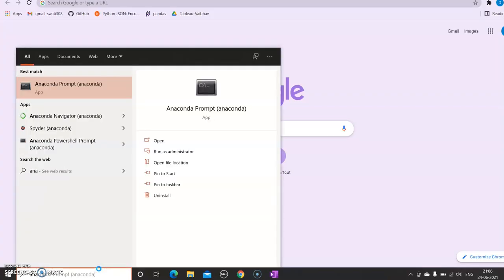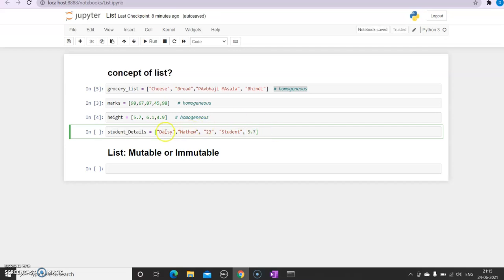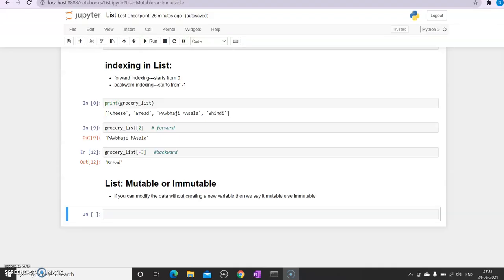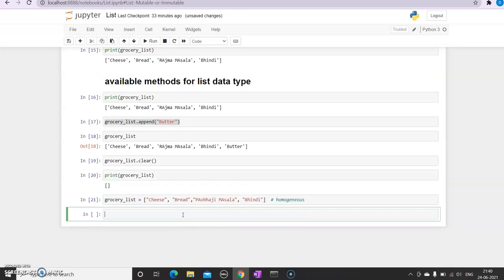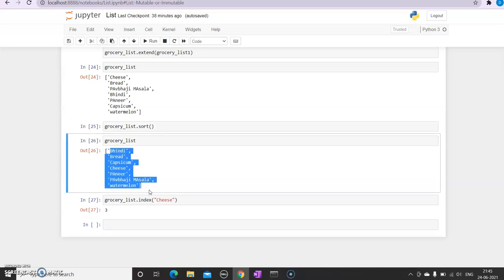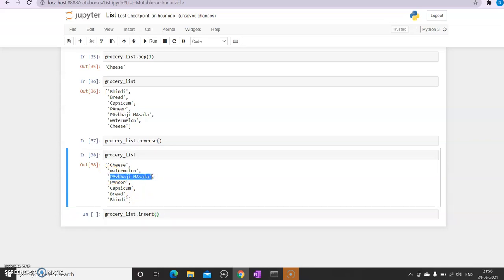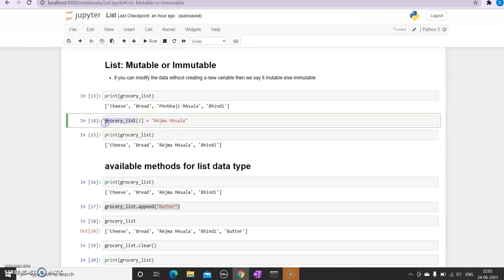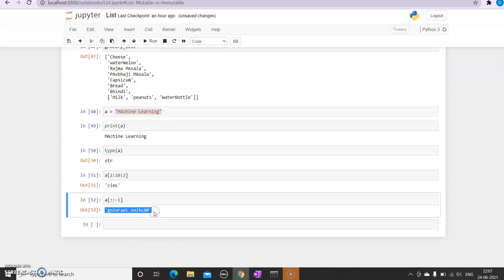What is List datatype in Python? Indexing in List? BuiltIn Functions of List in Python3?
In this video I have covered following topics:
- concept of list
- how to create list in python
- forward indexing in python
- backward indexing in python
- list as Mutable Datatype
- builtIn Function
- append()
- extend()
- insert()
-index()
-pop()
-remove()
-sort()